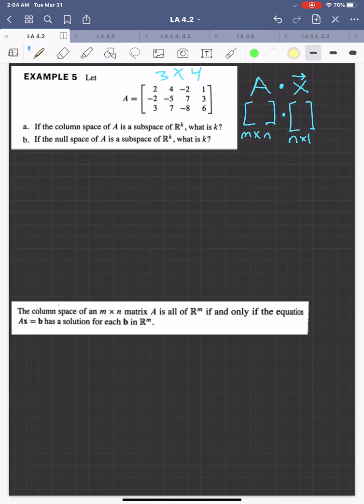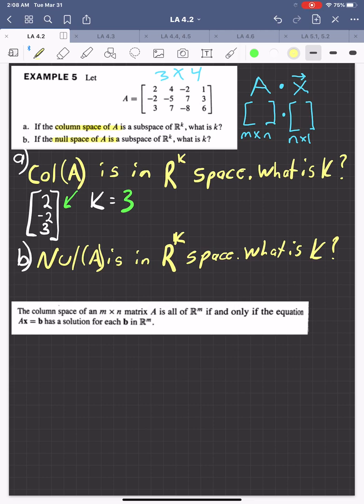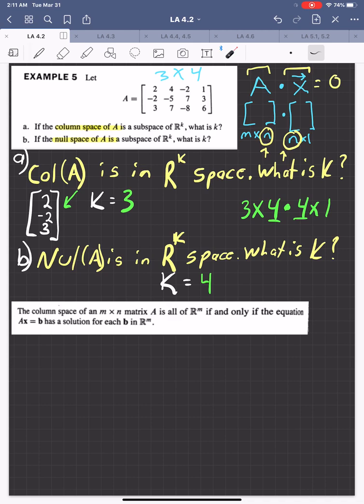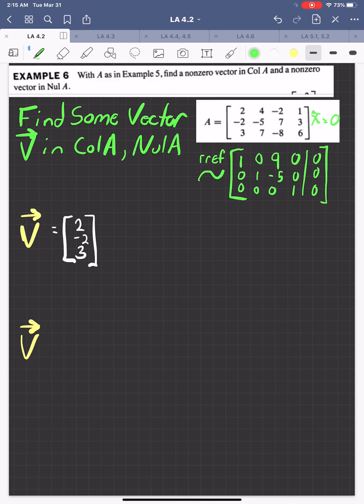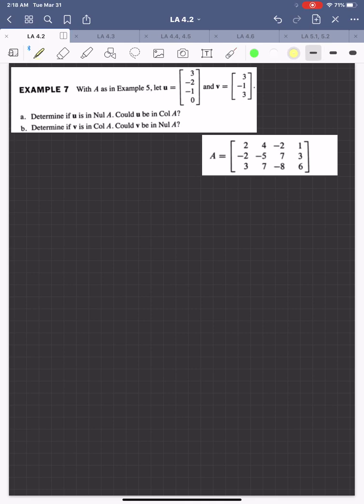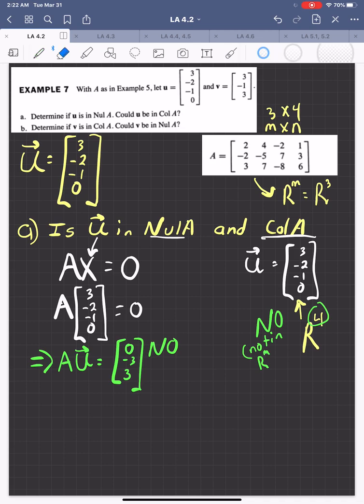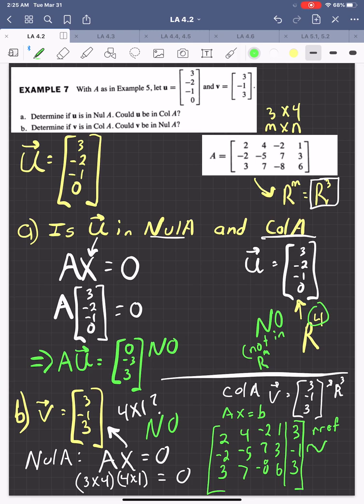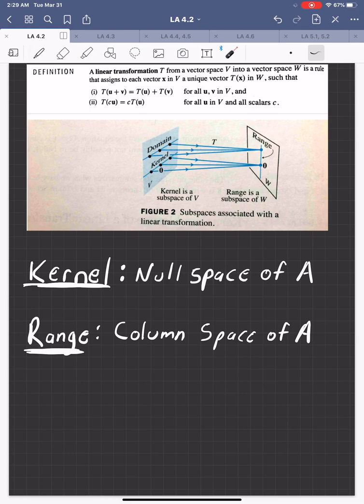Linear Algebra (4.2) Null Spaces & Column Spaces Part C